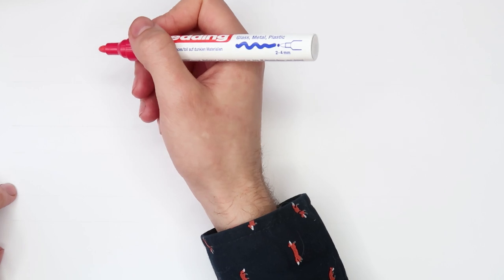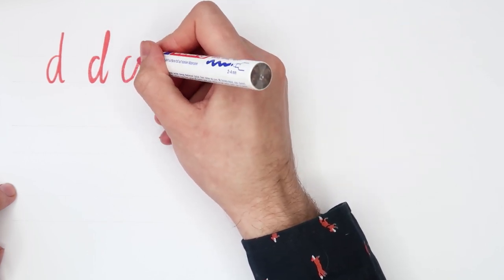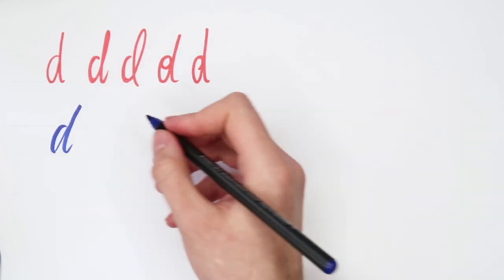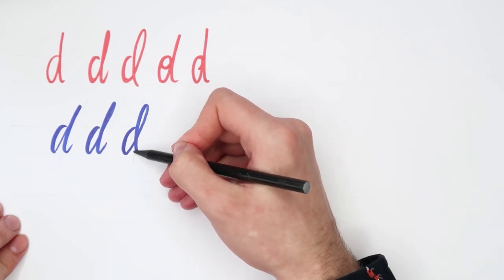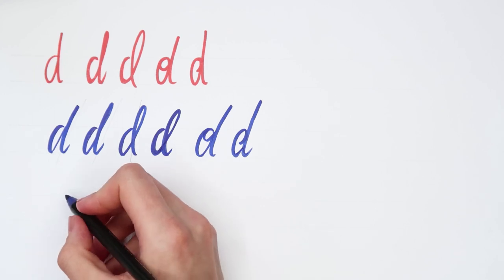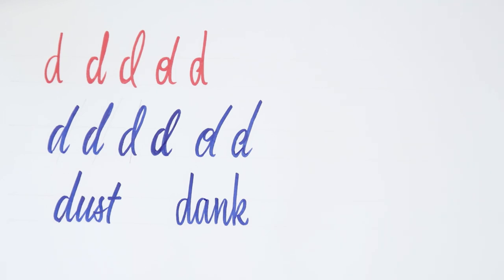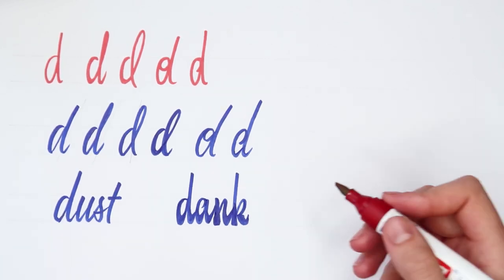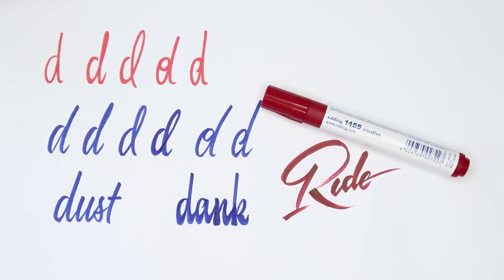Free Lettering Course: How to Write Small Letter D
Free Lettering Video Course. Learn to write small letter D in different styles. We use paint marker, brushpen and other calligraphy tools. Beginners approved!